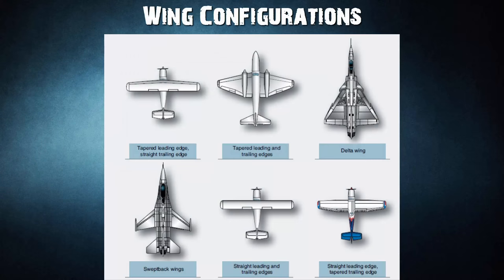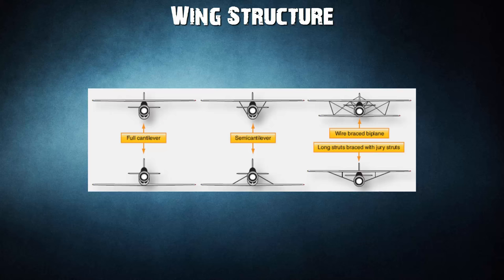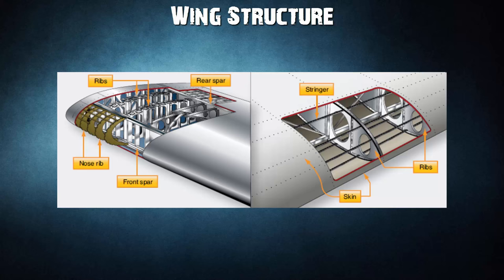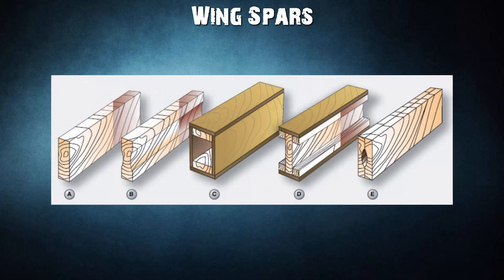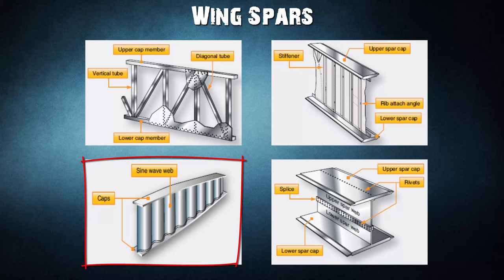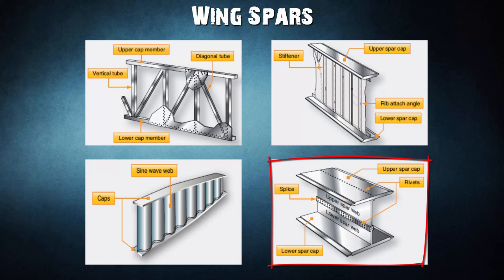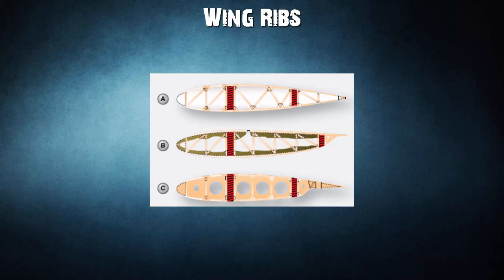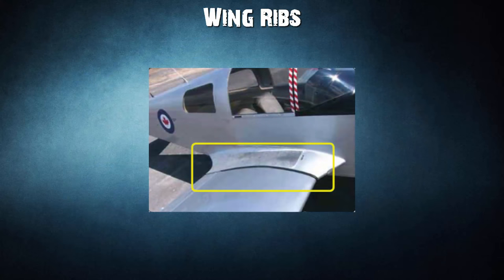Lesson 3 - Part 1 | Wing Configurations and Wing Structures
Aircraft Maintenance Training Course - Lesson 3, Part 1 :
In the last lesson, we demonstrated some of the aircraft types, then we knew some of the forces acts on their structures. in this lesson we will get in depth in some of the major wings configurations and their structures. In the end, we will define some structural terms like Nacelles and Empennage and we will see some of the engine mounts.